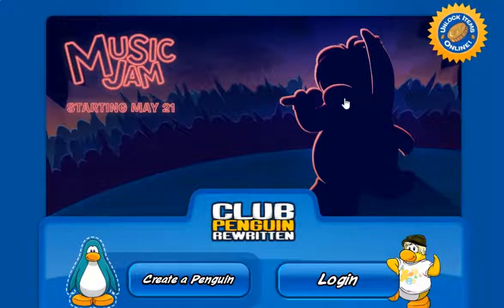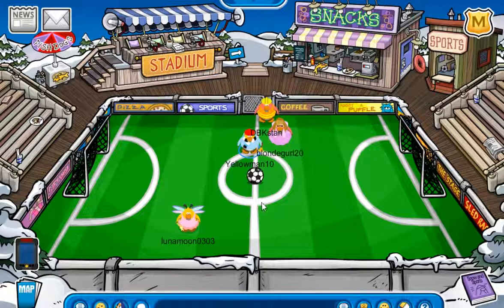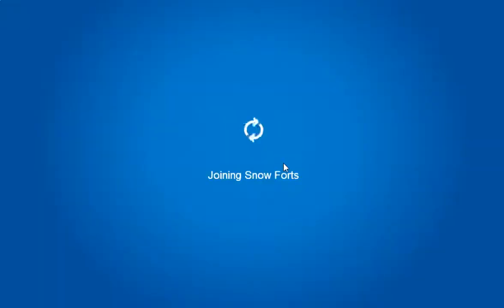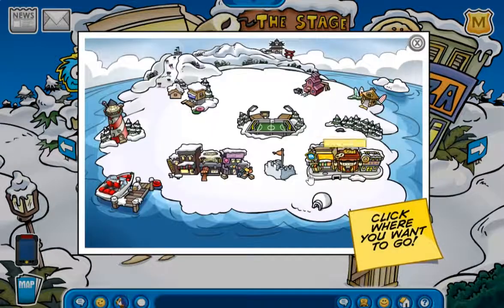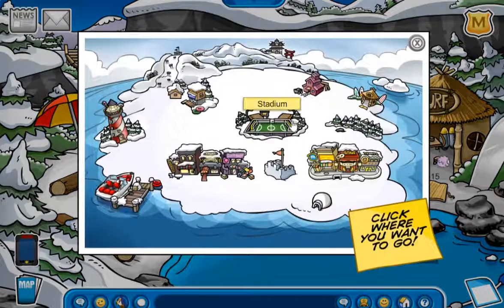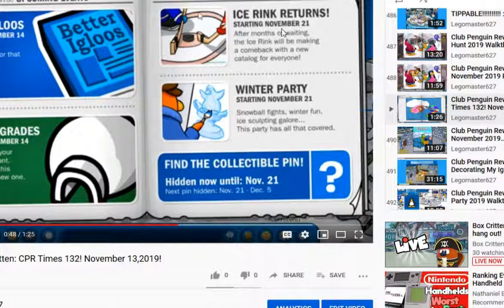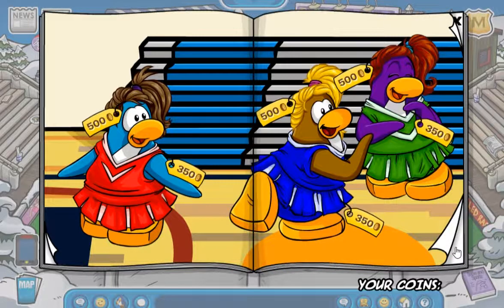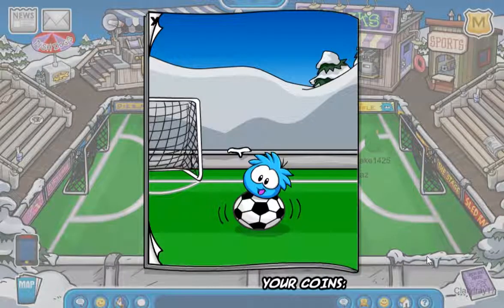Club Penguin Rewritten: Music Jam Construction / Snow & Sports Catalog! :D May 14,2020!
Today I Show You The Construction For The Music Jam 2020 On CPR Alongside Showing You The New Snow & Sports Catalog At The Stadium!